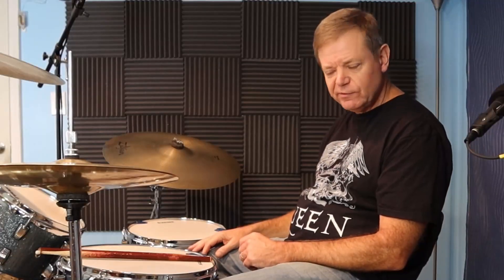Behind The Music How I Record My Songs😀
Every week I take my listeners behind the music. I show the creative process behind my songs - where the ideas come from and how I create my tunes. I also show how I record and produce my music. I show my struggles and victories as well – how I find work as a freelance musician, how I license my music for use in television, movies and other productions and more. This is a very personal experience in which I bare my soul as an artist. I show not only what has worked for me but some of the big mistakes feel I've made in my music career and what it’s like to try make a living as an independent musician.

►►In This Behind The Music video I take you inside my home studio. I talk about home recording - how I record guitar, bass, and vocals. I also talk about the home recording equipment I use to record drum tracks and how my approach has changed since I first started recording.